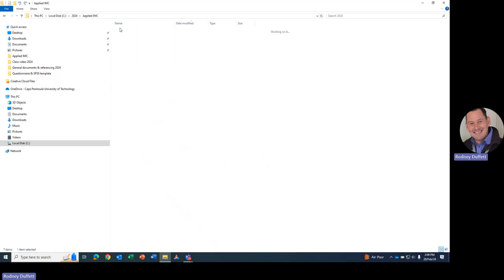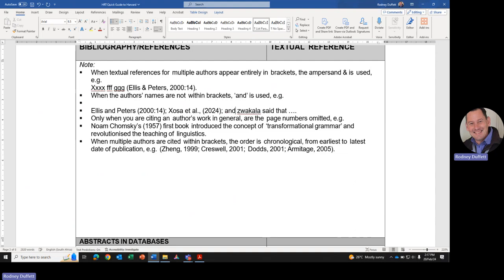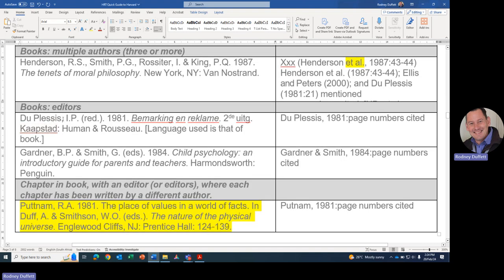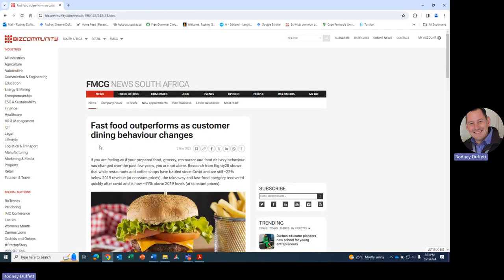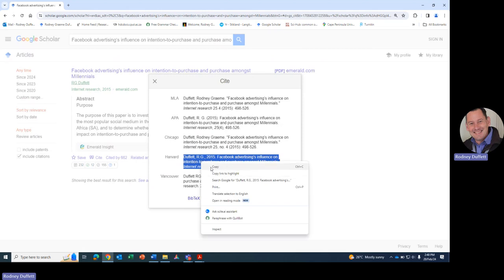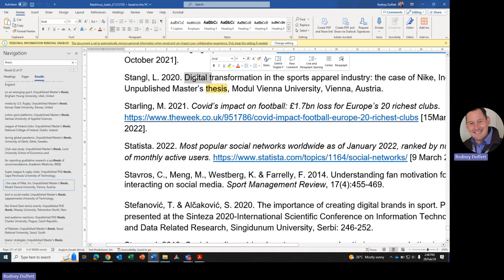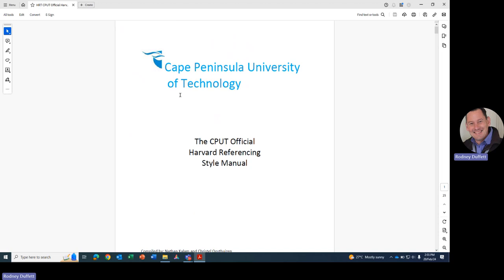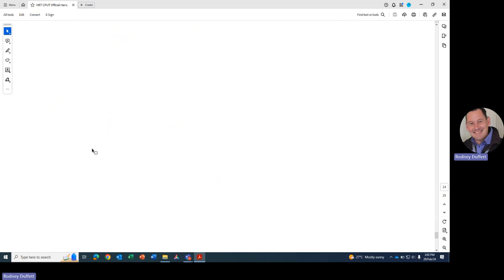Referencing theory (part 1)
I show students how to reference the Quick Guide to Harvard, HRT CPUT Official Harvard Referencing Style Manual, examples, and activities. I demonstrated how Google Scholar's "cite" function can be used to generate most of the referencing information needed, especially for journal articles.